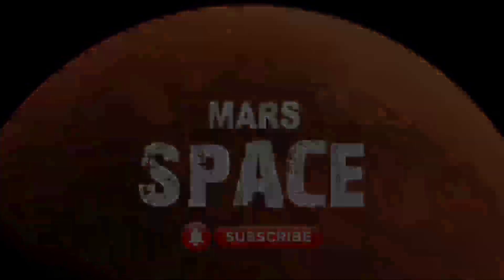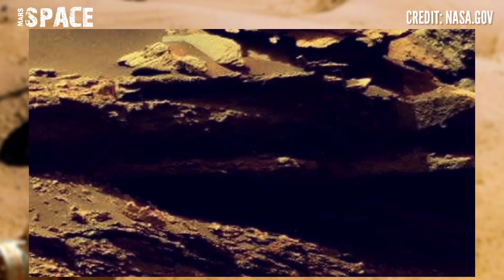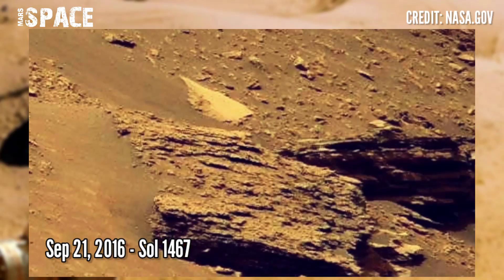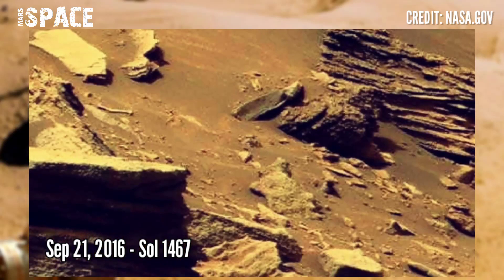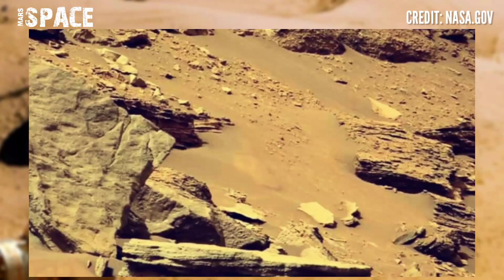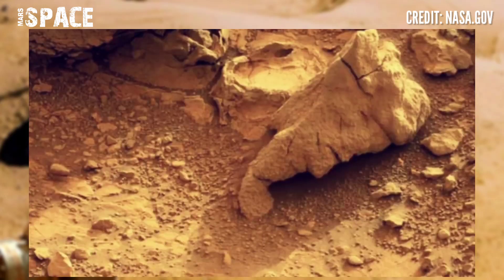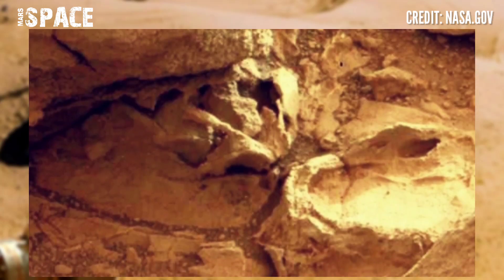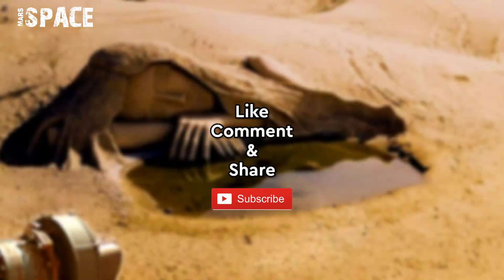Mars New Video: Mars Rover Released this 4k Stunning Video Footages of Mars Surface | Mars in 4k